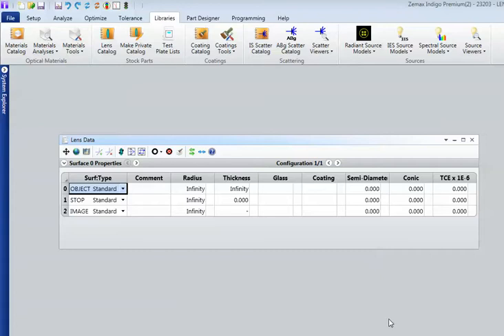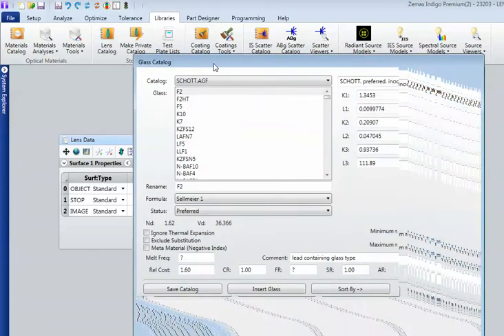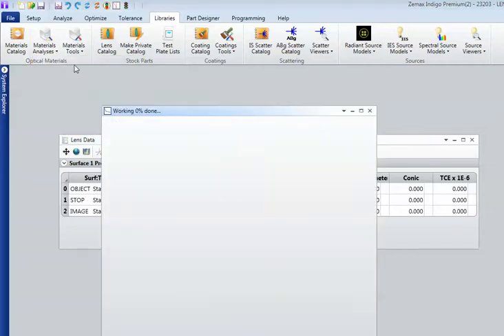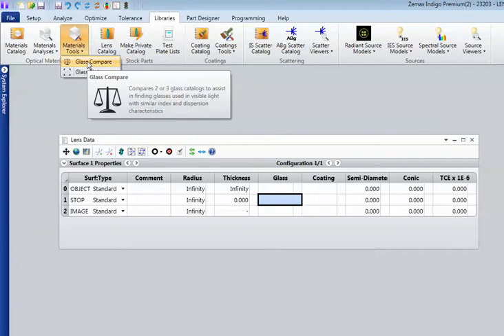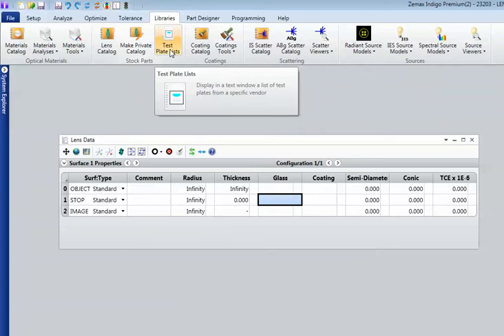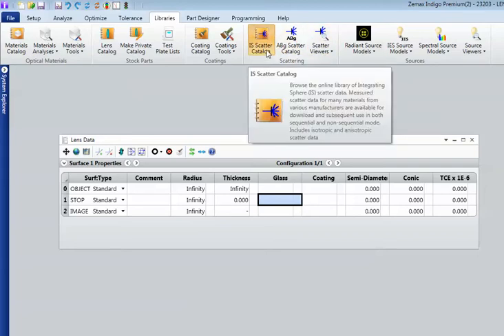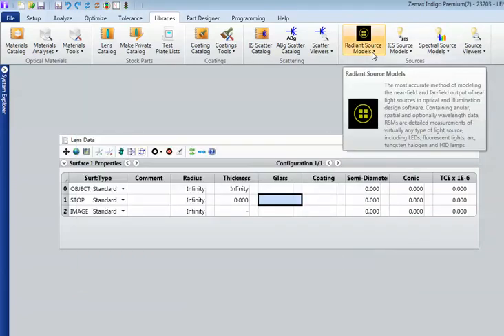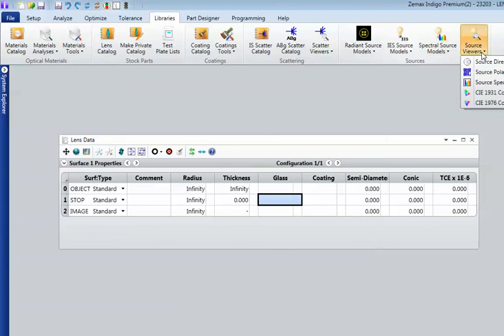Libraries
OpticStudio contains libraries of optical materials (including glasses, plastics, liquids, gradient index and birefringent media), coatings, test plates, sources and scatter functions, plus you can add your own easily.

If you'd like to know more about our OpticStudio, visit us